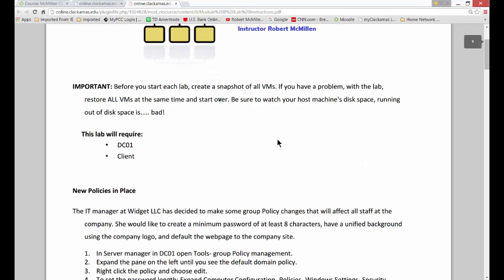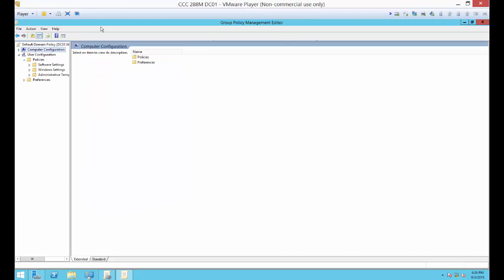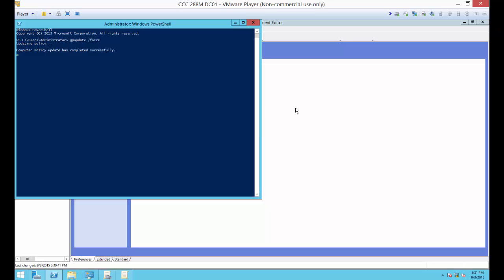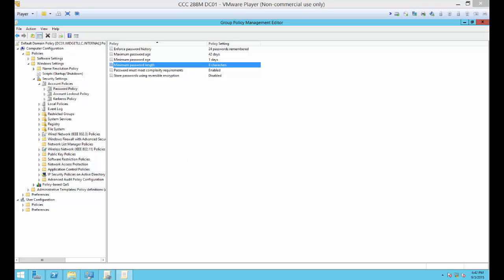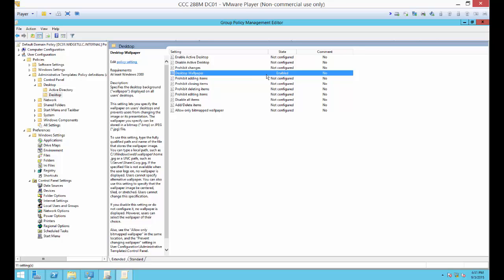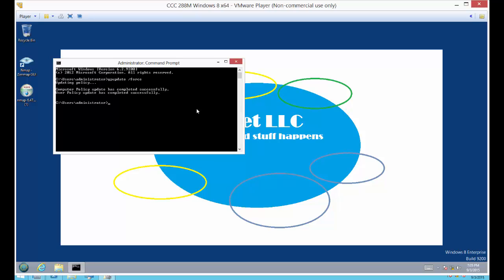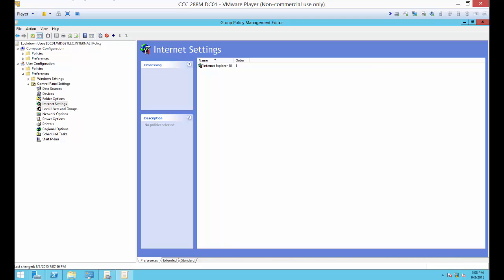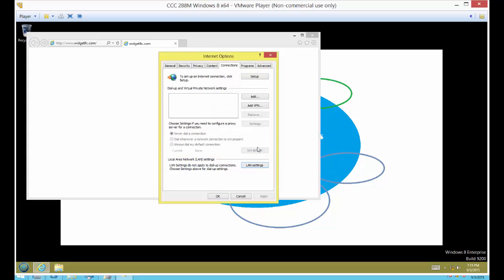How to use Server 2012 Group Policy to lock down users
Author, teacher, and talk show host Robert McMillen shows you how to use Server 2012 Group Policy to lock down users